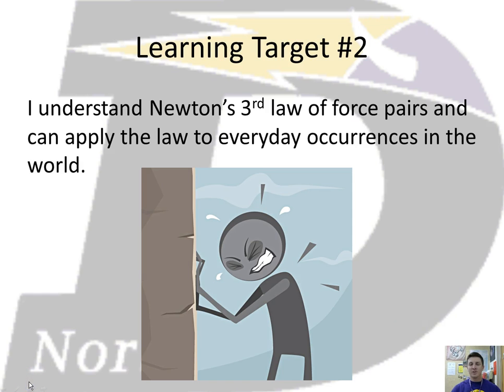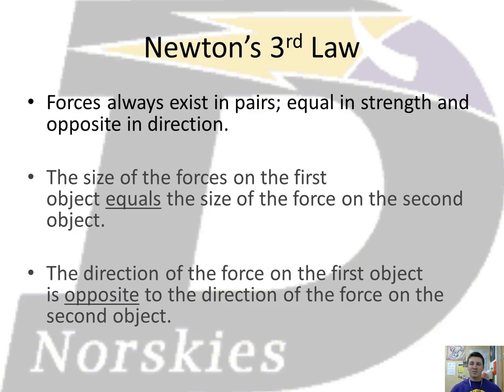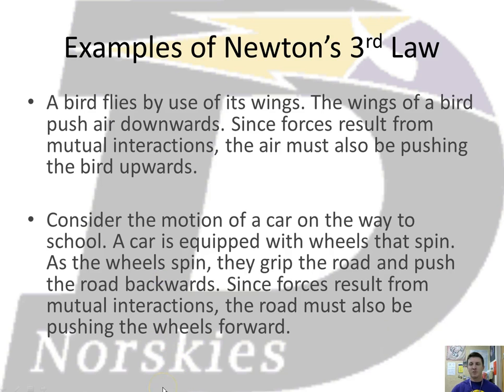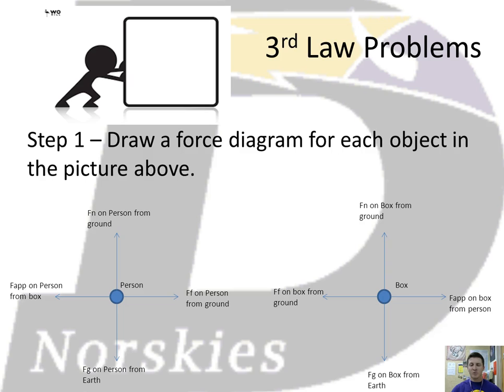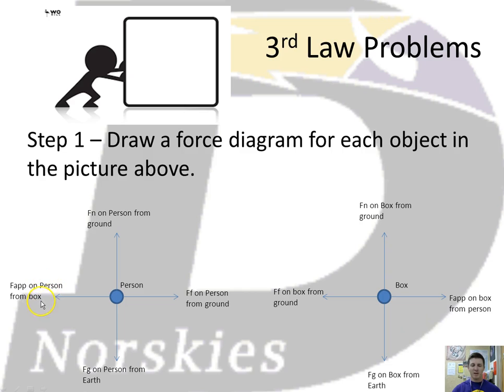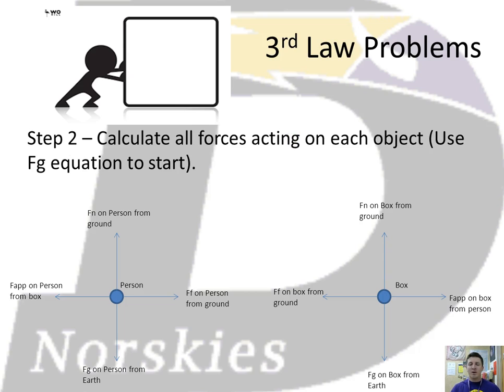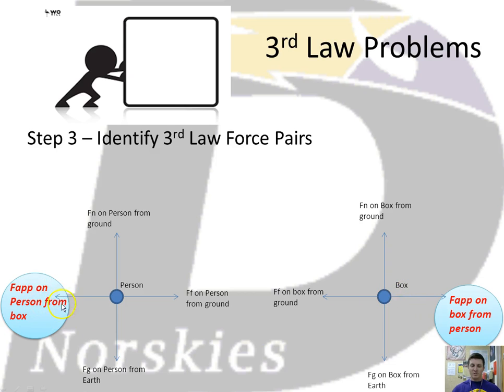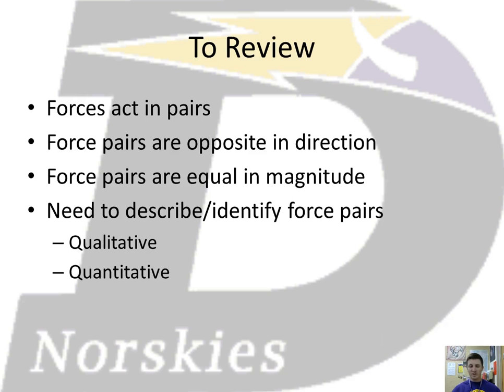Unit 3 LT#2 3rd Law Force Pairs